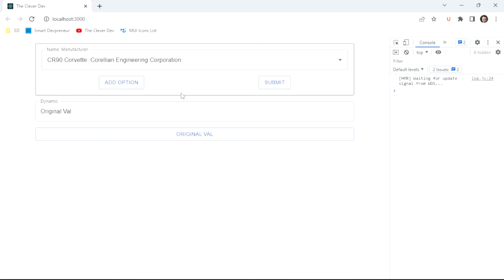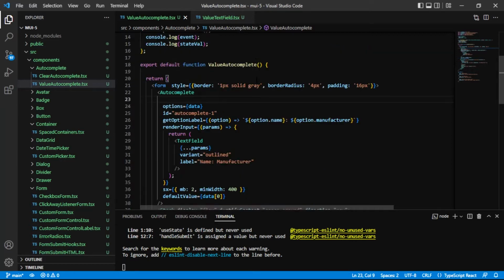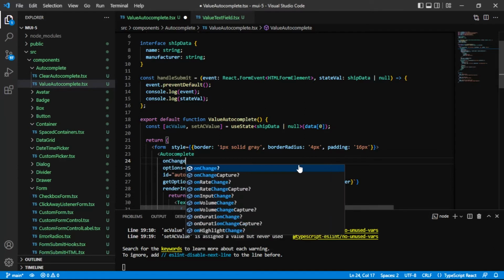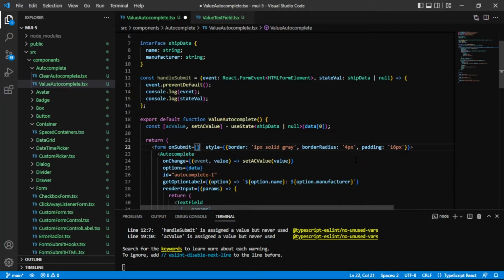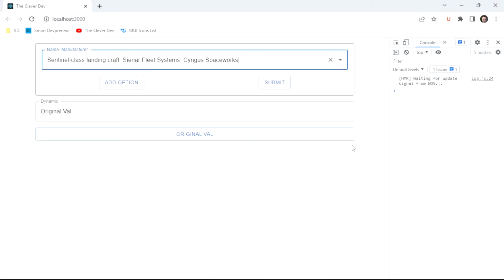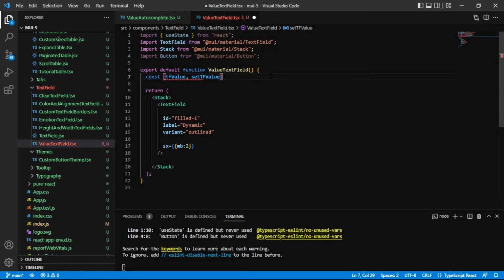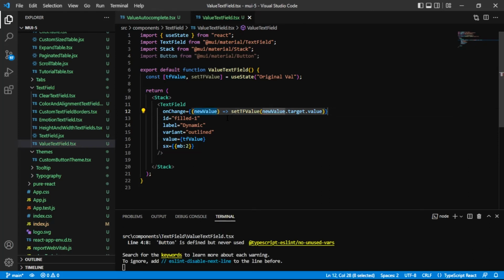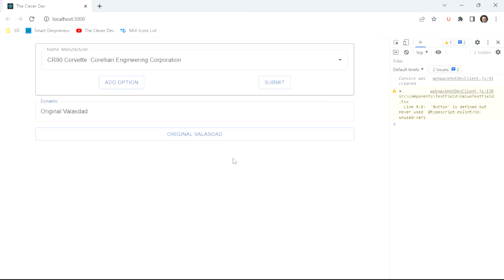Get, Set, and Default Values in MUI Autocomplete and TextField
Getting and Setting values on the Autocomplete and TextField is critical for using the components properly.  Default values add to the user experience.  Learn how in this video.